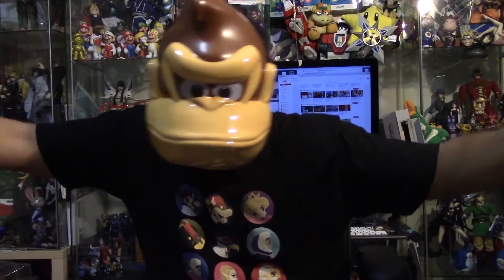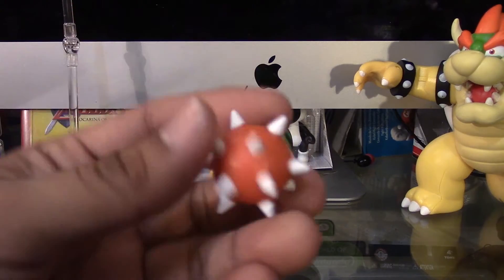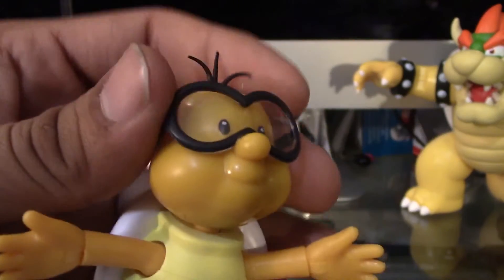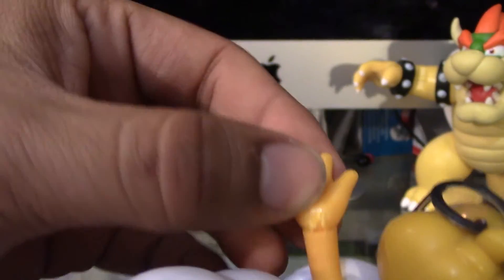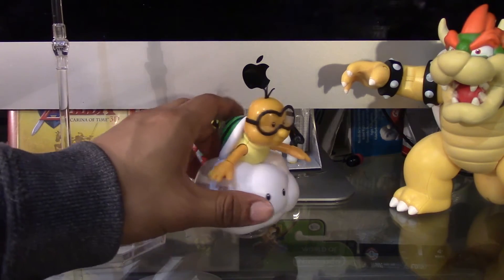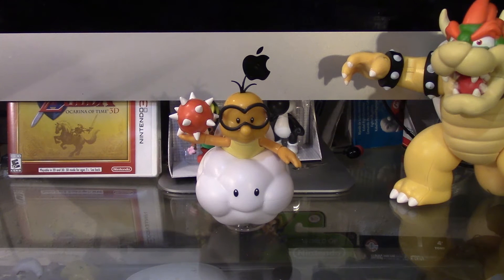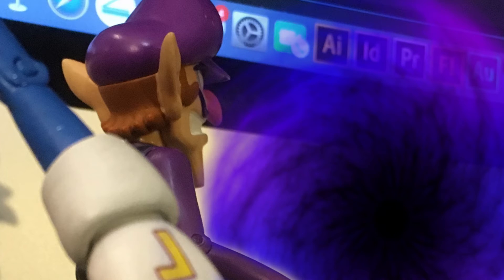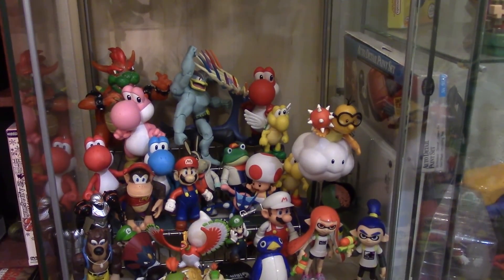Lakitu World of Nintendo toys (REVIEW!) Lakitu action figure Mario toys